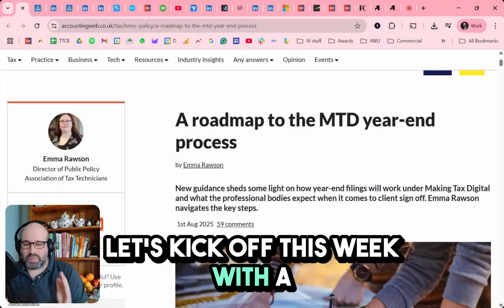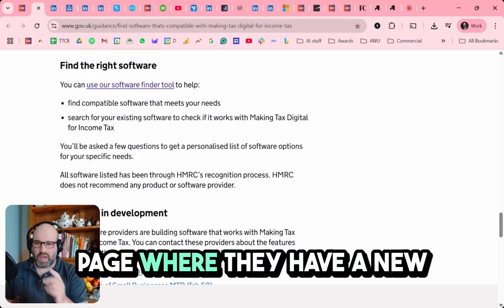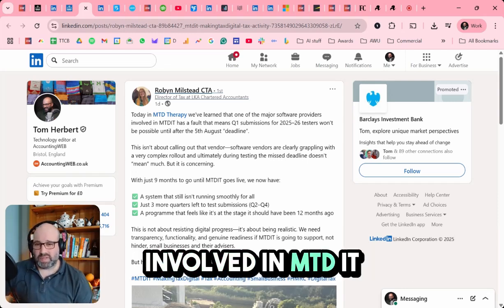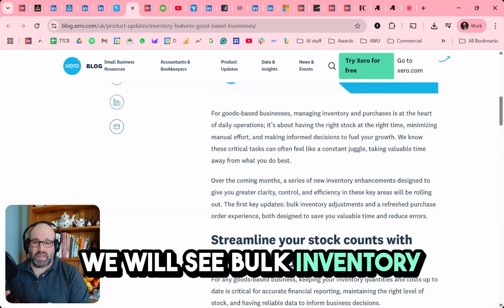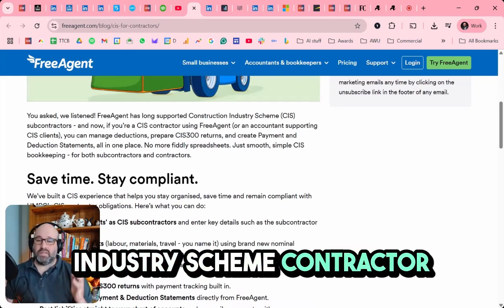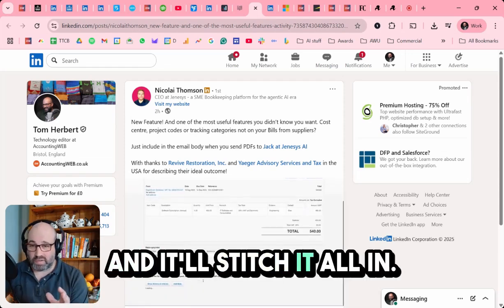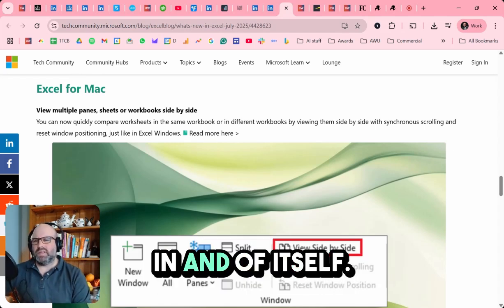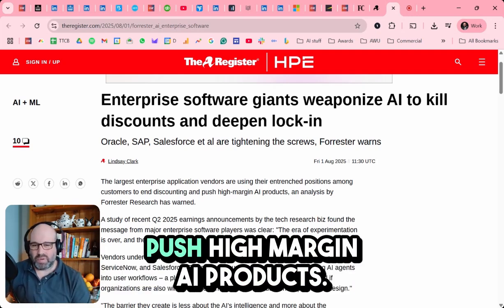New MTD software page, Xero inventory enhancements, FreeAgent CIS | Accountech Bytes ep123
This week’s Accountech Bytes features a refreshed Making Tax Digital software choices page, updates to Xero’s inventory features for goods-based businesses, and news that FreeAgent now supports CIS for contractors. Links to all articles featured in the video can be found